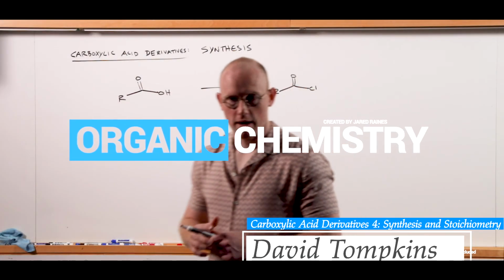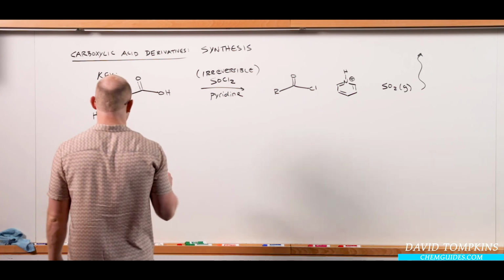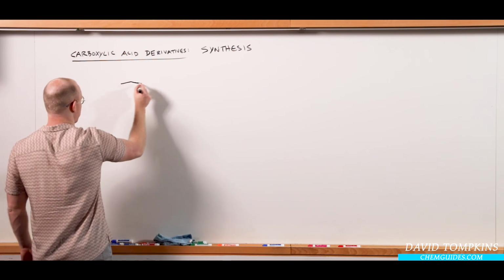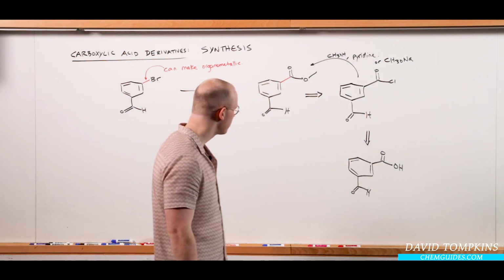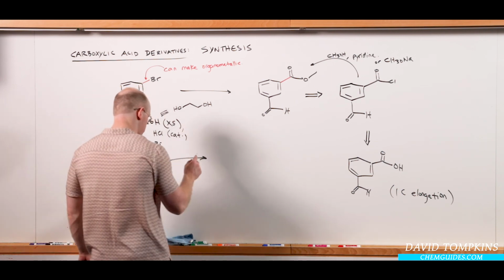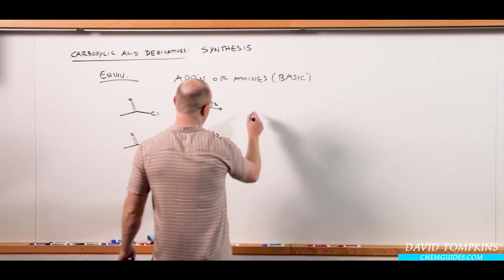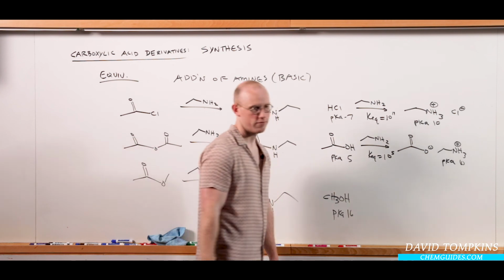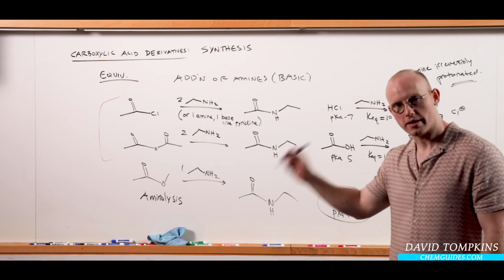Carboxylic Acid Derivatives 4: Synthesis and Stoichiometry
Access the complete (100 Videos) Organic Chemistry II Video Series
Access FREE CONTENT here: @free-content/ 00:26 Acyl Chloride Synthesis
2:30 Nitrile to Anhydride Synthesis Example
5:15 1 Carbon Chain Elongation Synthesis Example
11:35 Amide Synthesis and Stoichiometry